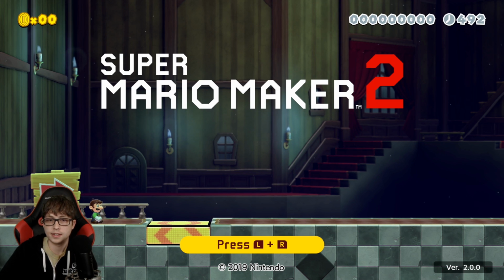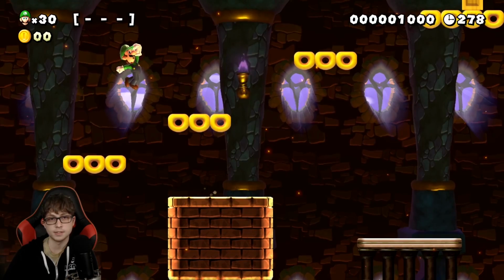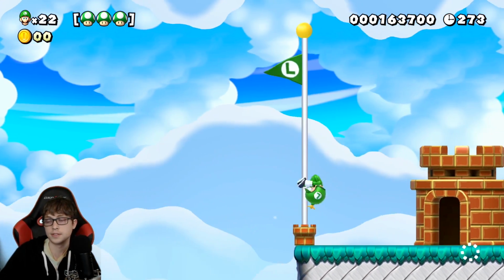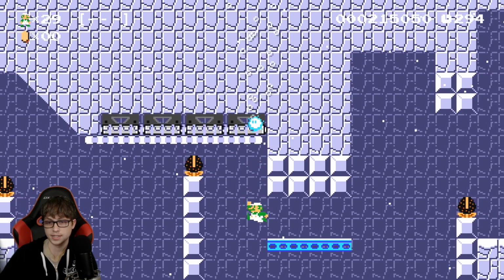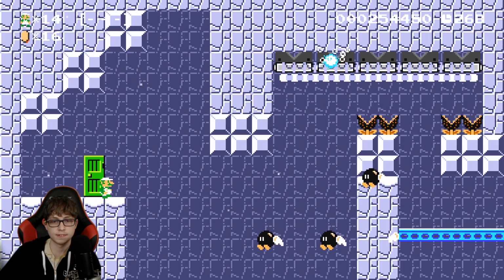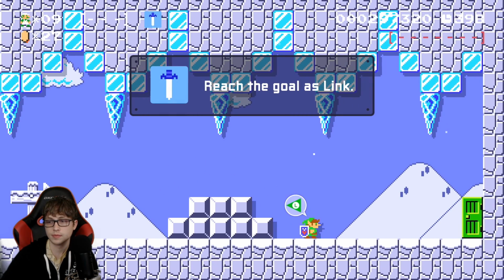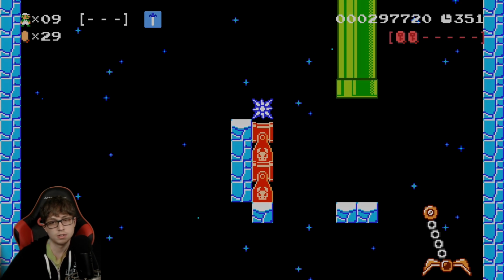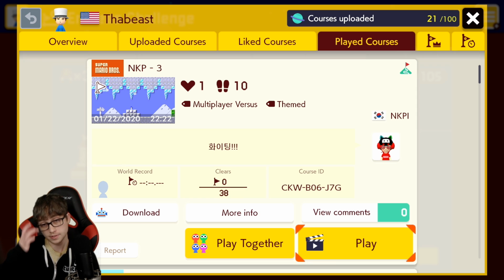Actually Got Some Cool Levels This Time - Endless Super Expert (no skips) #60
You know what, I can't complain at all about this run.